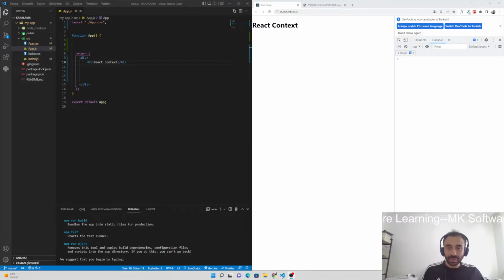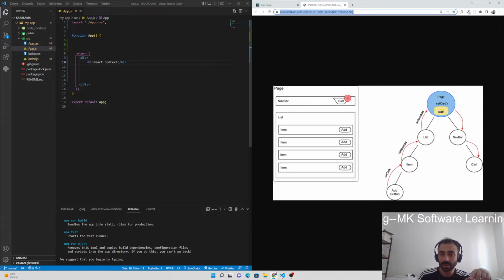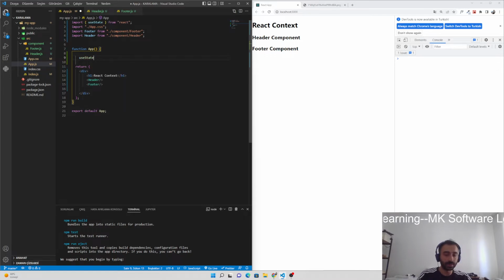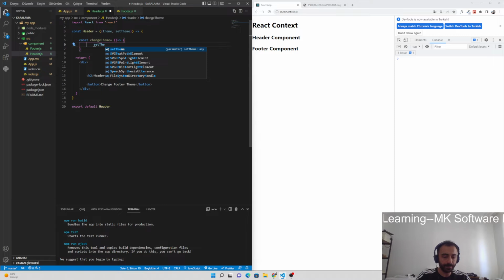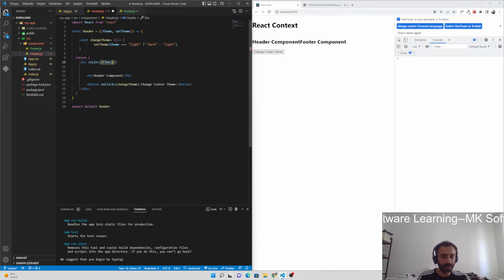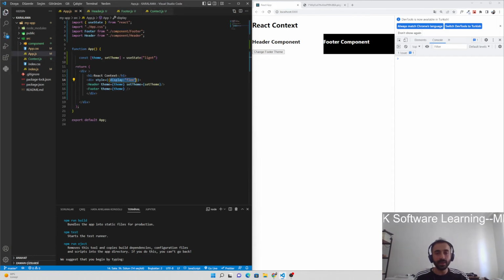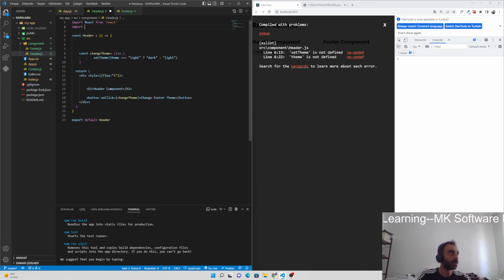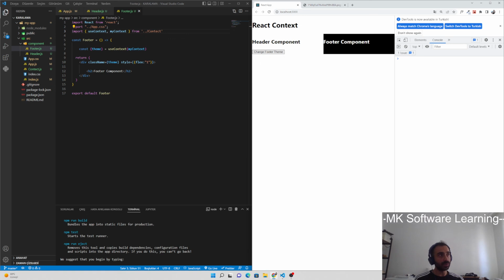React - Context API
Merhabalar!
Bu bölümde Context yapısını anlatmaya çalıştım. Props drilling yapmak yerine Context yapısını kullanarak istediğimiz değişkene rahatlıkla ulaşabiliriz.